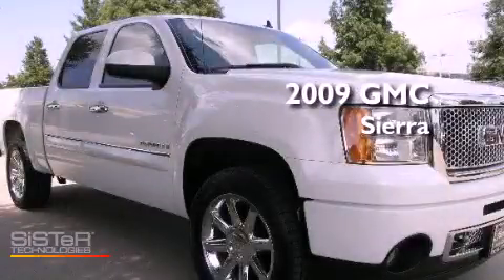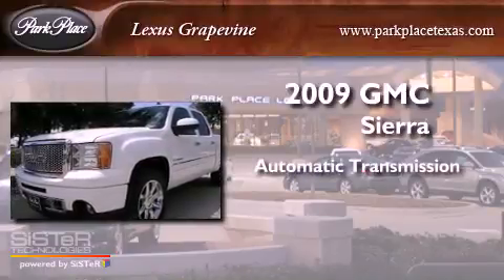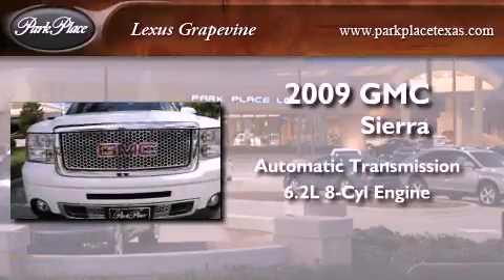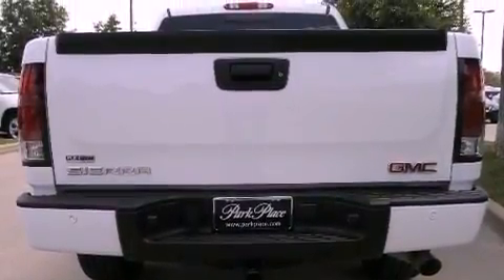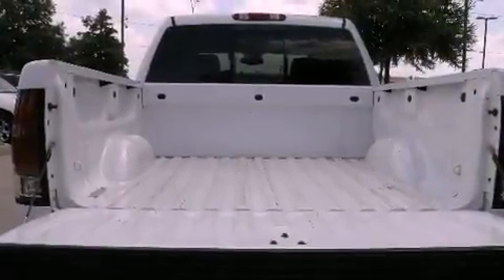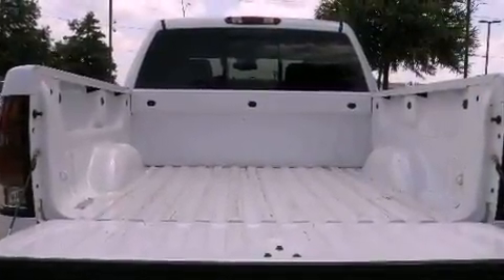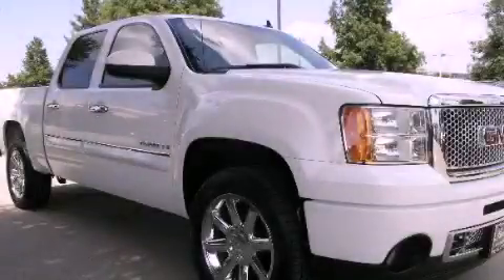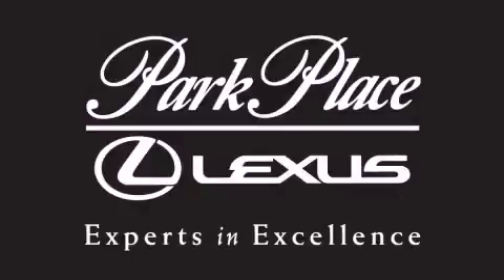2009 GMC Sierra Grapevine TX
Year : 2009
 Make : GMC
 Model : Sierra
 Engine : Vortec 6.2L V8 SFI E85-compatible, FlexFuel
 Trans . : Automatic
 Exterior : White
 Miles : 61,300
 Interior : Other